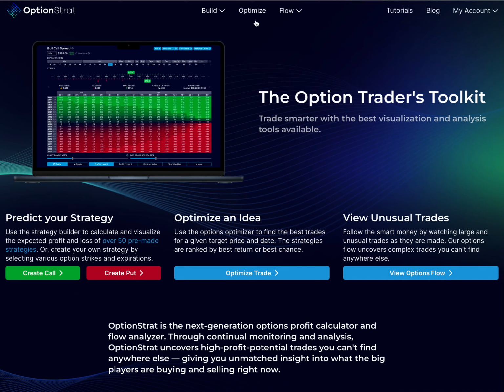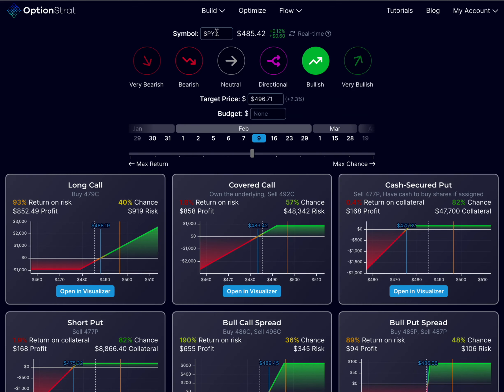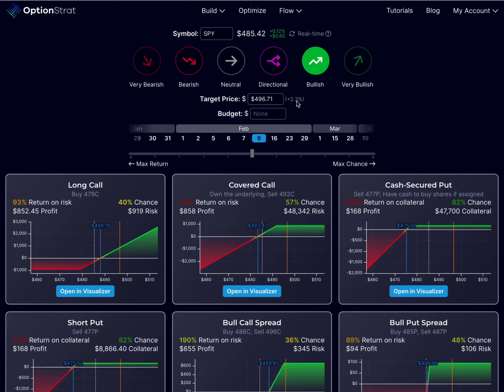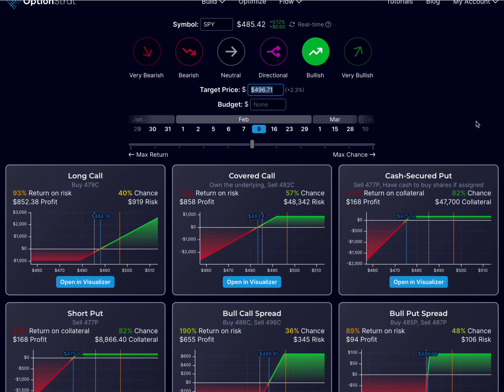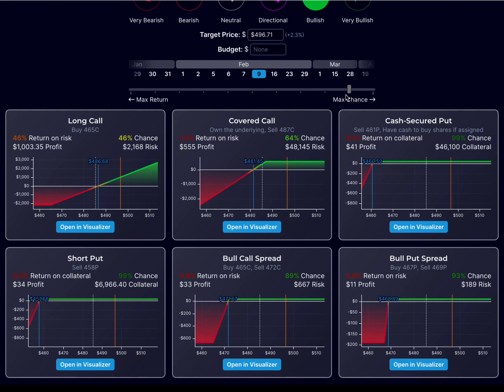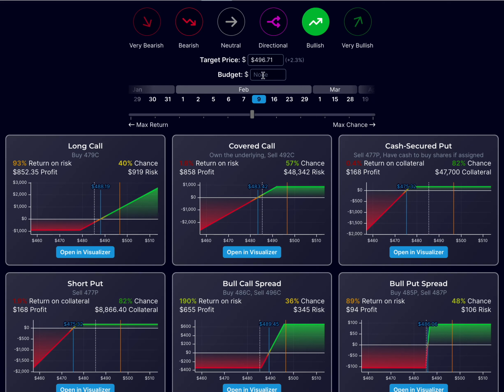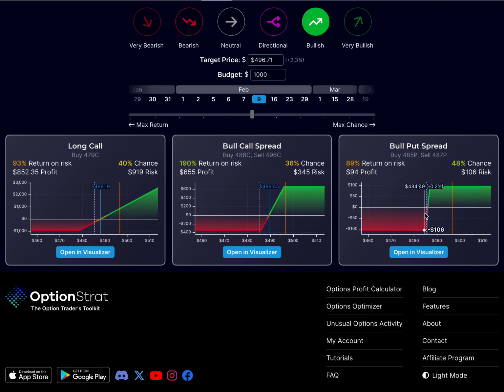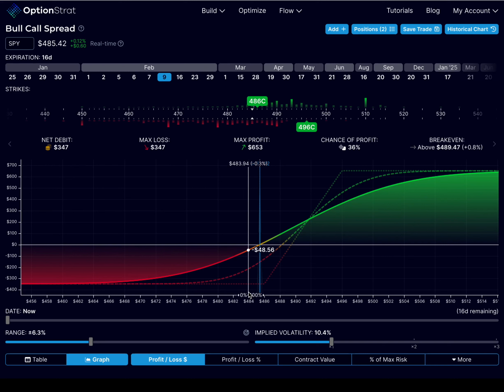OptionStrat Optimize Tutorial